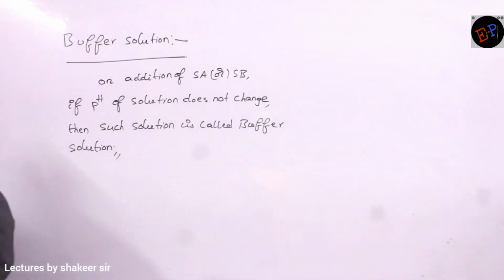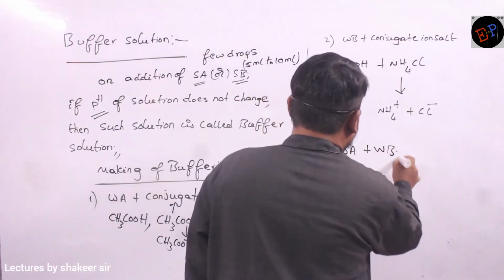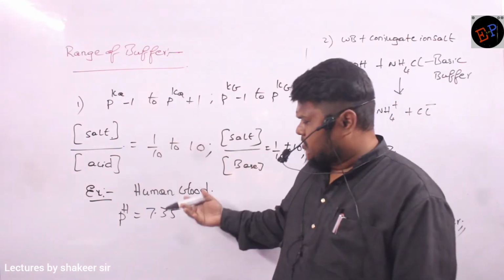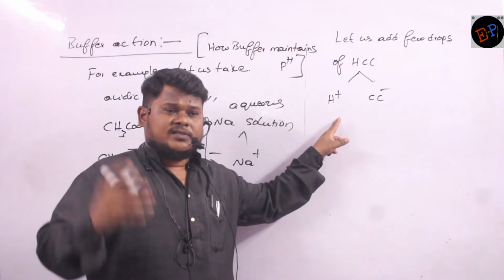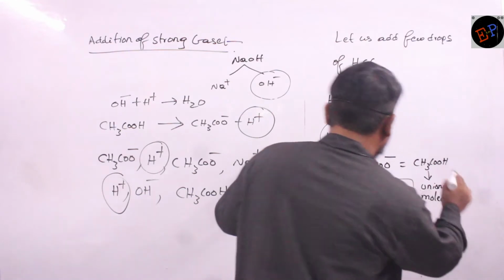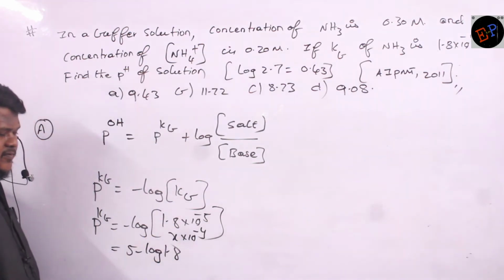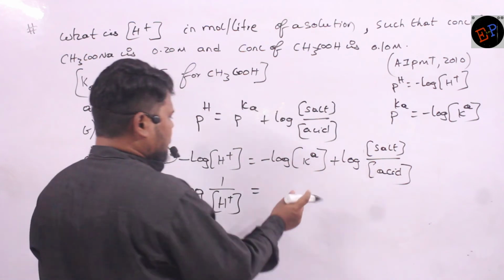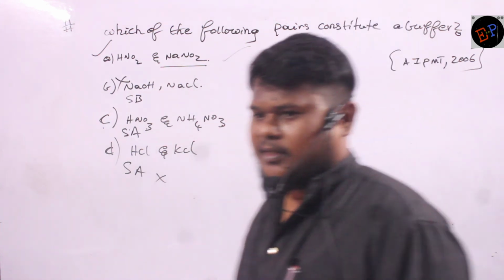L-4//BUFFER SOLUTION//IONIC EQUILIBRIUM//NEET SERIES.